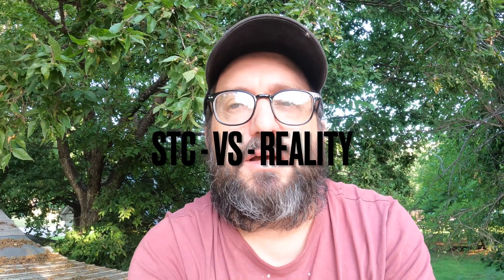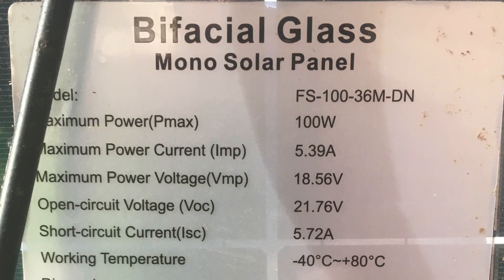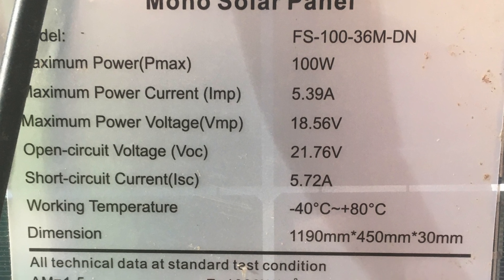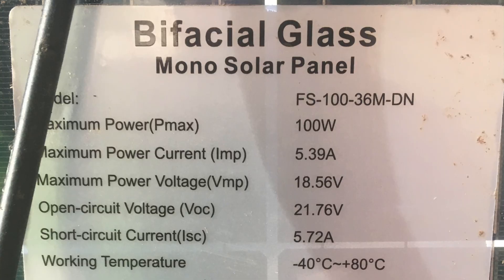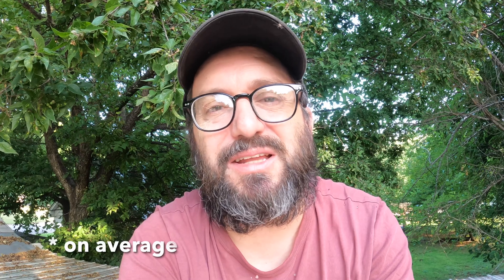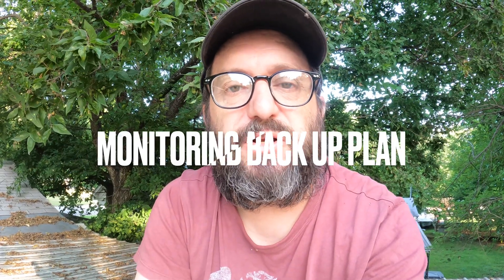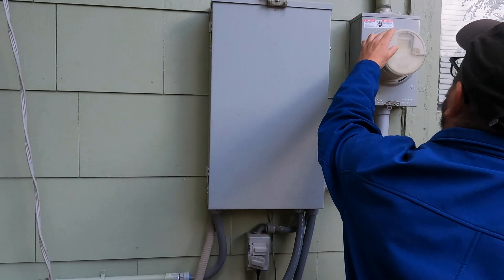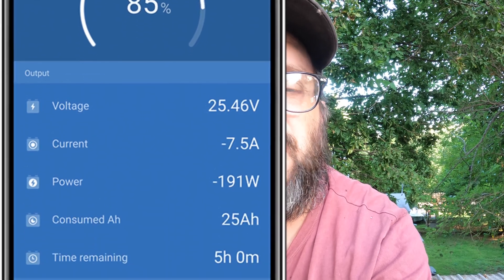Thinking about building an off grid solar setup? 3 things to consider before you start.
Are you concerning going off grid?  Thinking about building out a off-grid solar setup but not sure where to start?
I will go over three things to consider before you start that will greatly improve your chance for success.